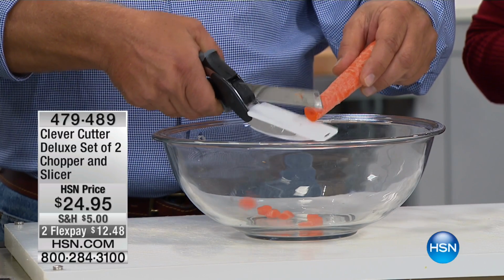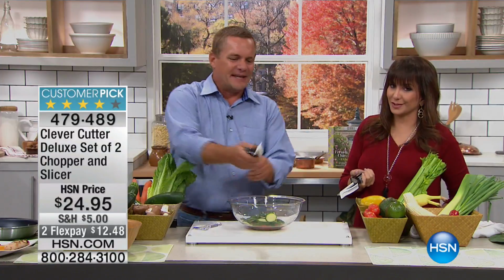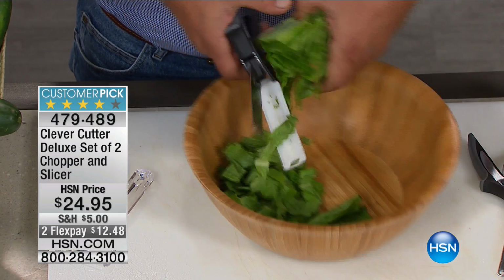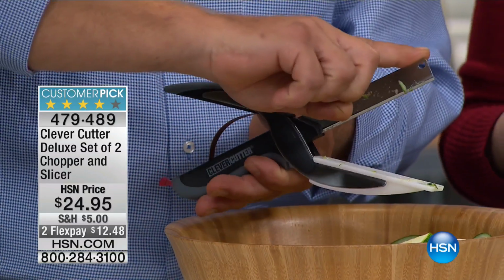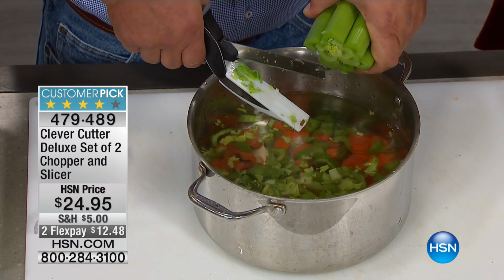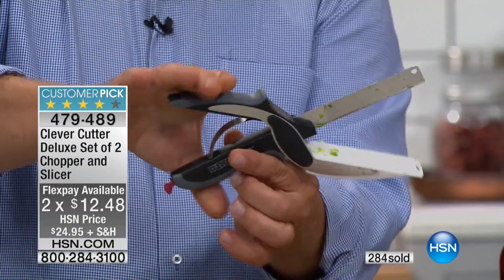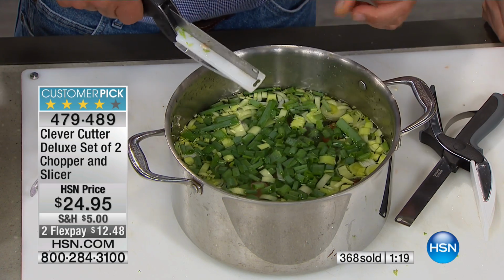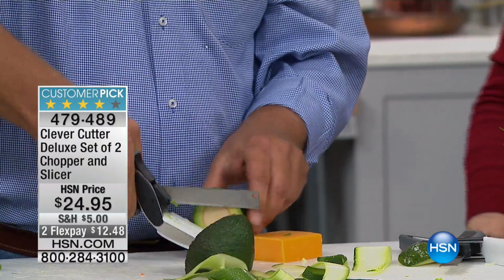Clever Cutter Deluxe Set of 2 Chopper and Slicer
You can never have enough slicing and dicing implements in your kitchen, and when they come in a 2in1 package all the better. A stainless steel...